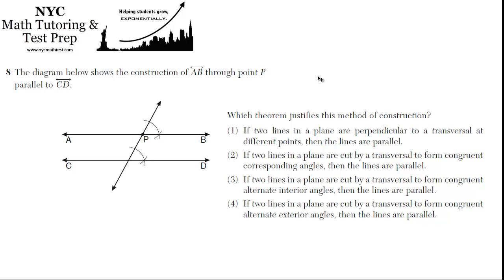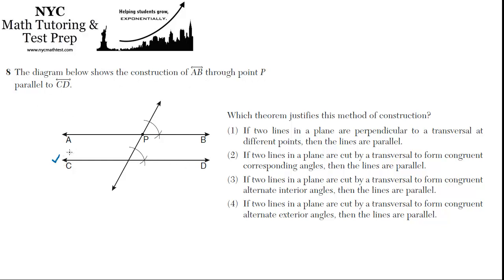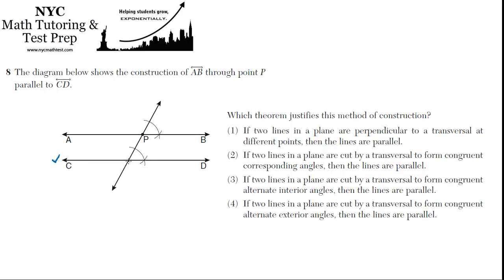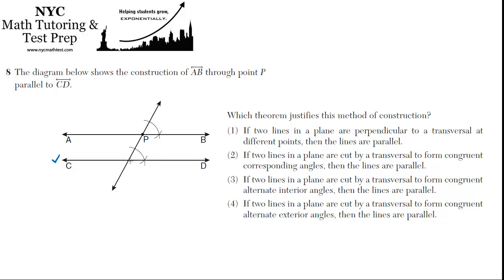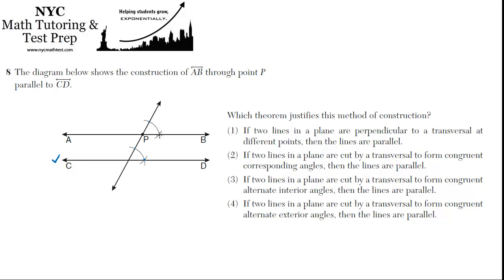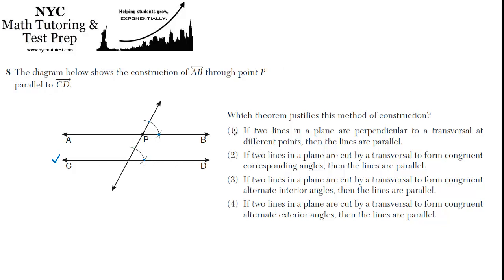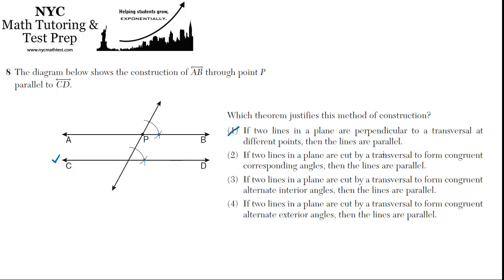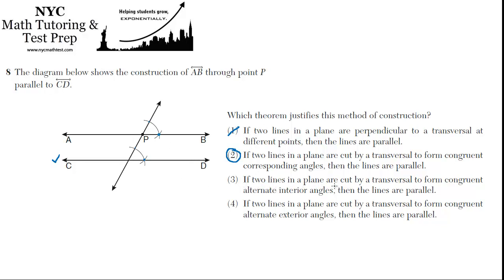Geometry Regents June2012 #8 - Construction of Parallel Lines